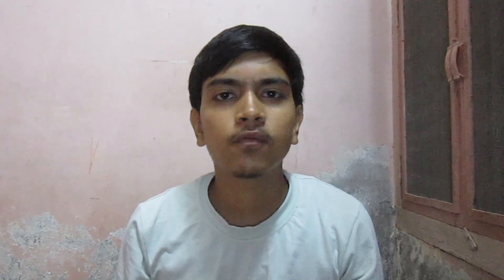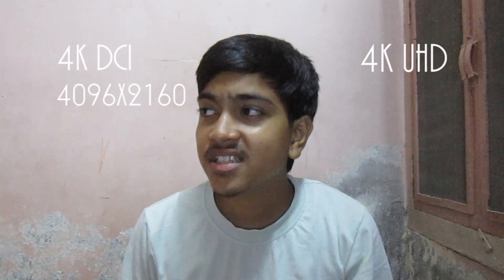4K DCI & 4K UHD Explained!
Customers get confused when buying 4K TV. We think that 4K & UHD are the same thing, but they are not! They are different in resolution & aspect ratio.